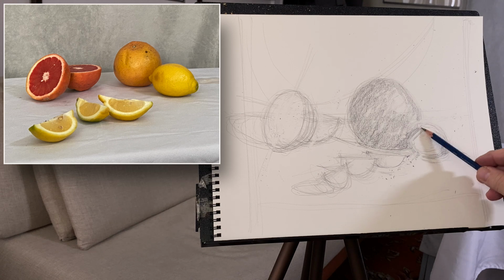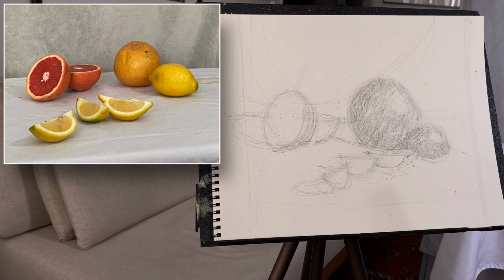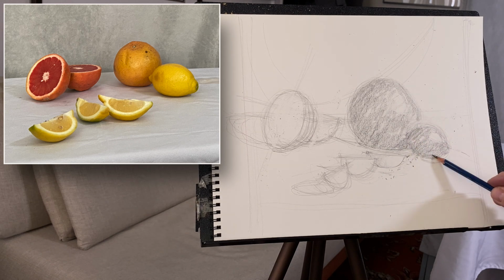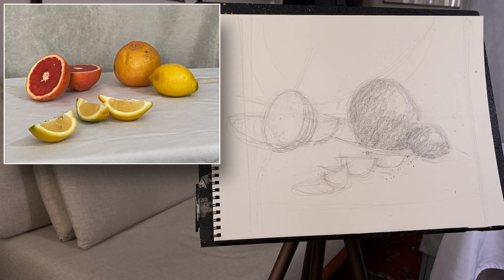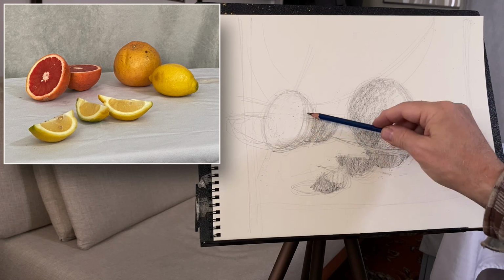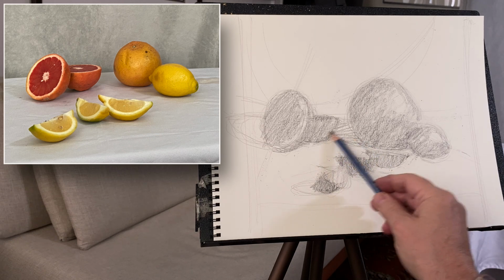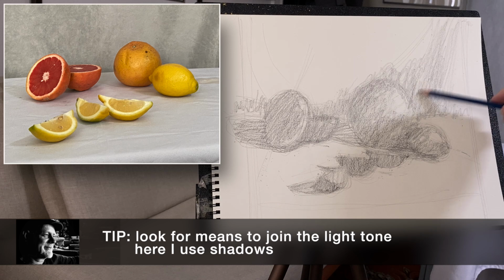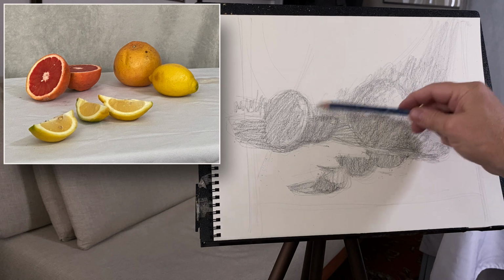Basic Drawing with Gary Tucker - Shapes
Gary Tucker is a watercolor artist/ instructor living in the Boston area. He offers online workshops , in person workshops, and a catalogue of watercolor videos on technique and design
Learning to See !
It sounds like a very strange thing to say "learning to See" but it is very much a part of the skill that a visual artist cultivates throughout their career. Of course we see things around us. We are primarily visual creatures. We can perceive a star in one second and a firefly in the next. Yet most of the time our vision is based in practicality, in other words if what we see is not going to have a bearing on our survival or pleasure we quickly pass over it, and we continue to scan the surroundings for the next predator or threat or treat , that is the way we are designed. When we sit down to draw something for the first time we realize that there is another world that we did not see before. This is because our intent now is different - we are actively looking at the subject - admiring it simply for its visual beauty. It is a very satisfying moment. That satisfying moment is quickly followed by a terrifying moment. How to we go about capturing all that we see? Where do we begin.!
That is the main objective I have in this class is to teach you some skills that will make such a overwhelming task manageable.

Angles, points, and axis
Imagining and using the invisible!
Do you remember the trick of drawing the 3-dimensional cube. I remember that moment clearly, it was learning a magic trick. Suddenly with a few lines I could transform a flat square into a 3- dimensional cube. This bit of geometry and other imaginary lines  can give us an edge in drawing objects more accurately. Let's look at one such tool which is the axis. This line is completely imaginary and contrived by us to show the center line in any object. How about our apples and grapefruit? Let's look for the axis in each. How about our plate or other objects! Angles, points, and axis are imaginary concepts more commonly associated with geometry and than in art. Still they are visual concepts and can be used to help the beginner to simplify a complex world!

These examples show you how finding a line moving through your object(grapefruit) can help you to capture the posture of that grapefruit - slightly leaning to the left. Also a line across the top of the lemon slice can help you to gage their angles relative to each other. If you observe the length of this line you get some valuable information on how much this slice is foreshortened.
We will continue to explore this idea with symmetrical objects in a later lesson